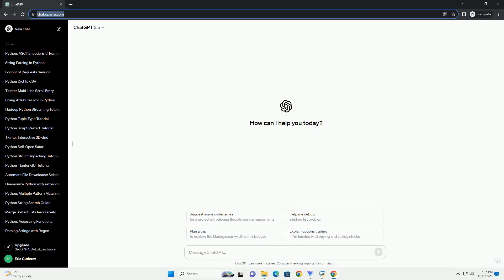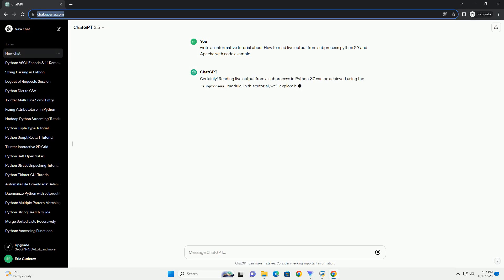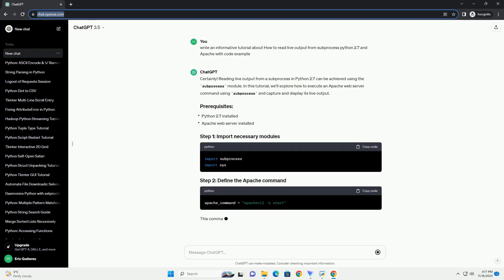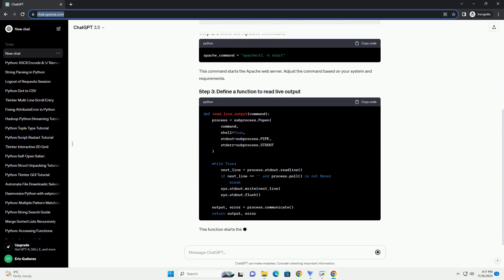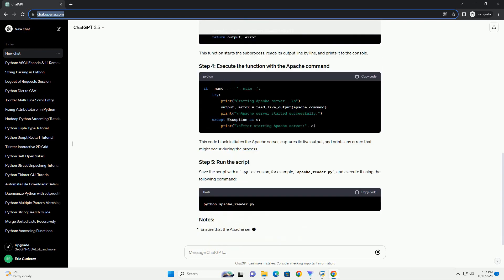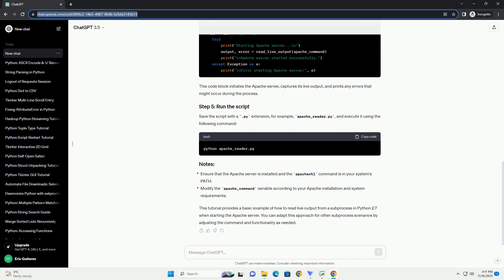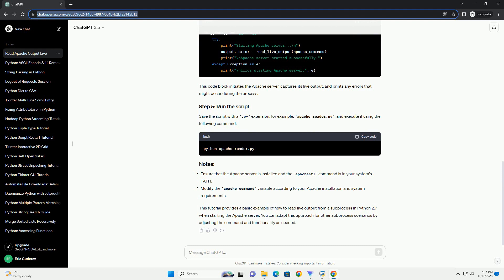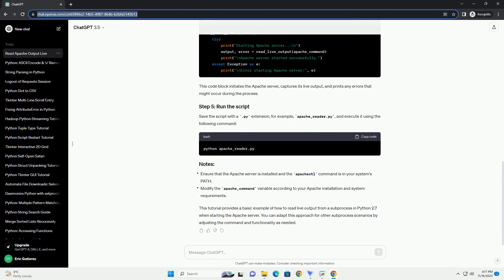How to read live output from subprocess python 2 7 and Apache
Certainly! Reading live output from a subprocess in Python 2.7 can be achieved using the subprocess module. In this tutorial, we'll explore how to execute an Apache web server command using subprocess and capture and display its live output.
This command starts the Apache web server. Adjust the command based on your system and requirements.
This function starts the subprocess, reads its output line by line, and prints it to the console.
This code block initiates the Apache server, captures its live output, and prints any errors that might occur during the process.
Save the script with a .py extension, for example, apache_reader.py, and execute it using the following command:
This tutorial provides a basic example of how to read live output from a subprocess in Python 2.7 when starting the Apache server. You can adapt this approach for other subprocess scenarios by adjusting the command and functionality as needed.
ChatGPT